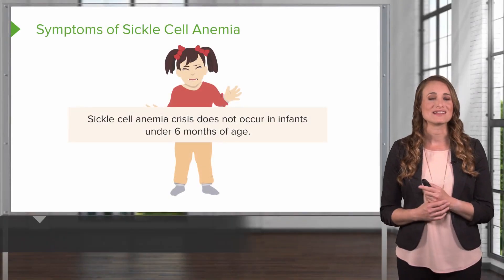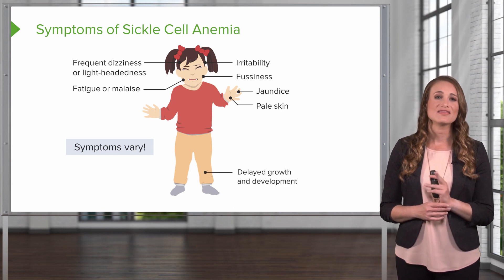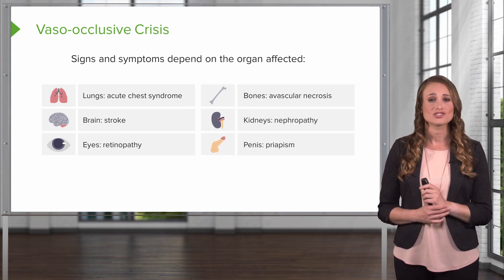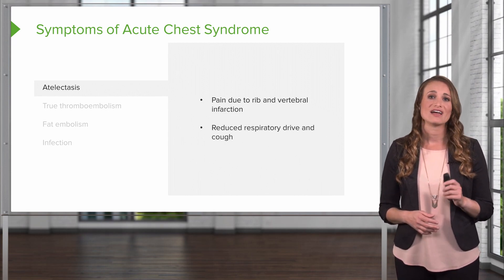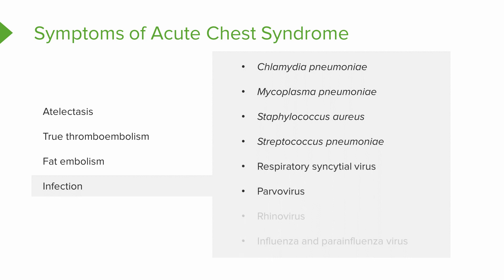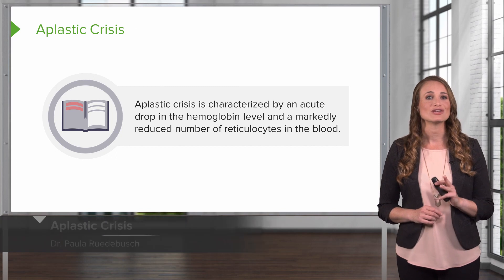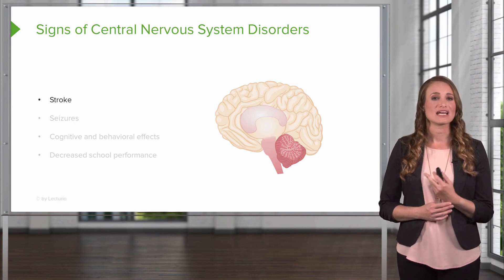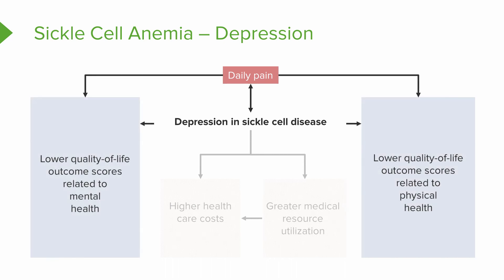Sickle Cell Anemia Signs and Symptoms | Lecturio Nursing Pediatrics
In this video “Sickle Cell Anemia Signs and Symptoms” you will learn about:
►Specify the occurrence of sickle cell anemia in infants below 6 months of age
►State the symptoms of sickle cell anemia in a pediatric patient
►Describe the symptoms and treatment of hand-foot syndrome and relate it to sickle cell anemia
►Define vaso-occlusive crisis as a component of sickle cell crisis and state its signs and symptoms in pediatric patients
►Define acute chest syndrome and explain its severity
►List the symptoms of acute chest syndrome and explain the assessment of this condition
►Describe the causes and symptoms of acute splenic sequestration crisis as a component of sickle cell crisis
►Define and state the causes of an aplastic crisis as a component of sickle cell crisis
►List the symptoms of an aplastic crisis and state the management procedure
►List the central nervous system complications arising from sickle cell anemia
►Explain the susceptibility of patients with sickle cell anemia to infections
►Explain the various causes of depression in patients with sickle cell anemia

► This video is part of the Lecturio course “Pediatrics”

► THE PROF: Dr. Paula Ruedebusch is a Family Nurse Practitioner, Researcher, and Teacher in Colorado, USA.She obtained her Doctor of Nursing Practice (DNP) at the University of Colorado in 2012, and Master's Degree from the University of Northern Colorado. Previously, she was Assistant Professor at Seattle Pacific University from 2017 to 2020.
Due to her achievements, she earned the Seattle Pacific University Graduate Teaching Award in 2018 (SPU Graduate School), and was nominated for the UW Distinguished Teaching Award in 2016 (University of Washington).
Within Lecturio, Dr. Ruedebusch teaches courses on Pediatric Nursing.